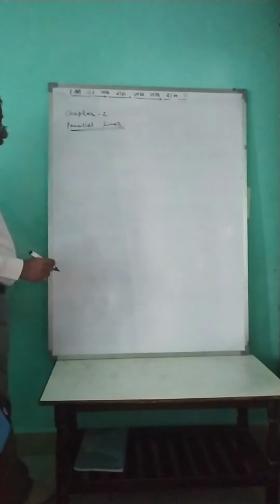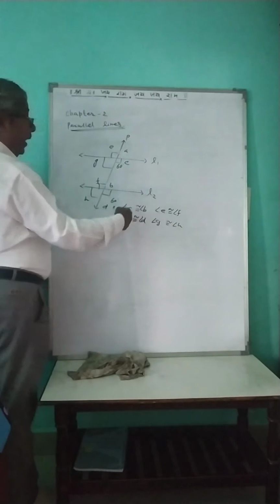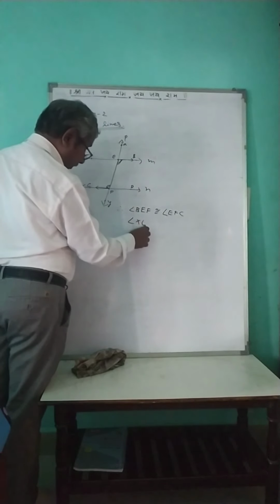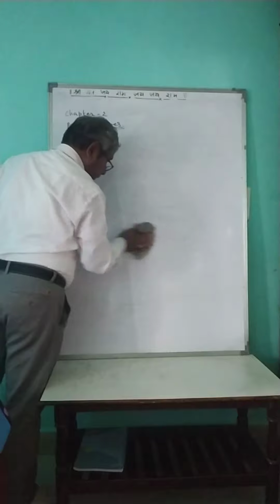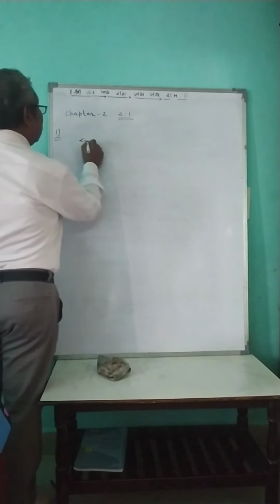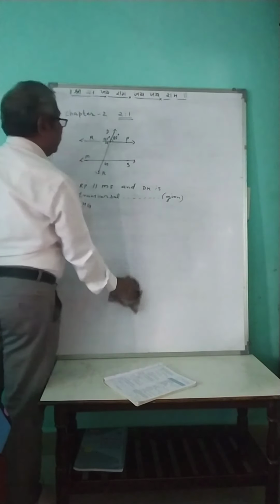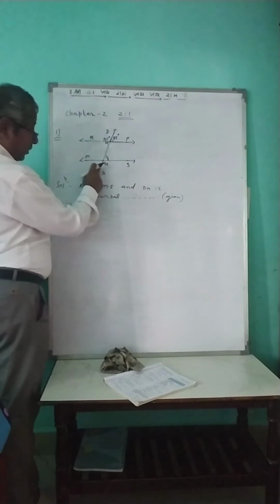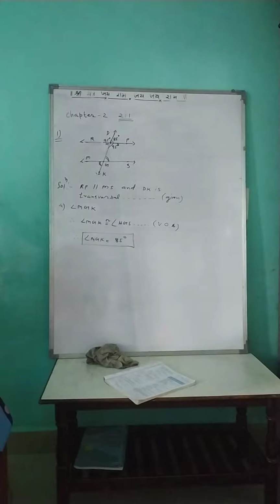Class:9 Geometry: Parallel lines